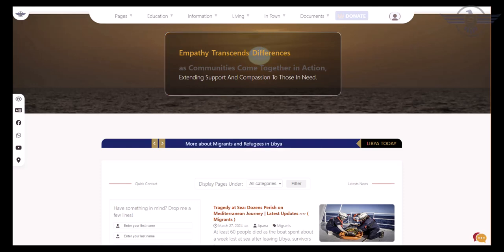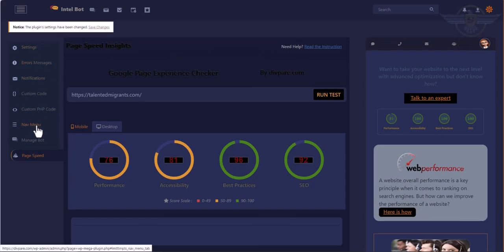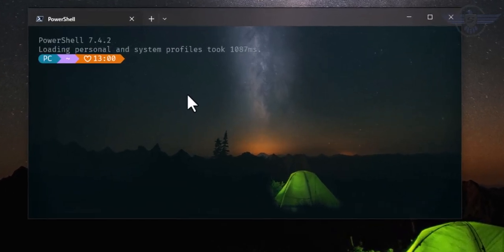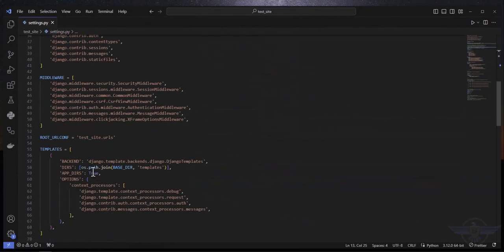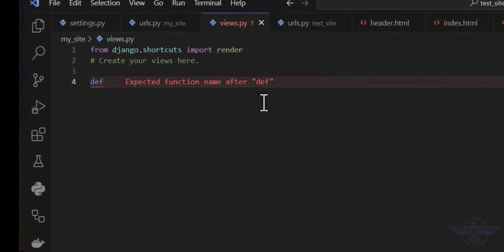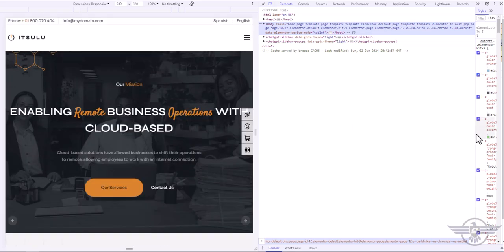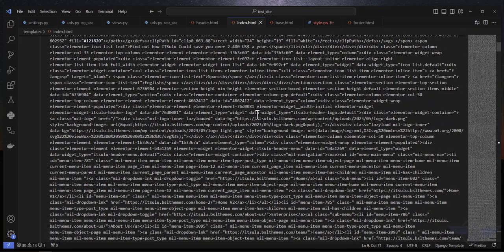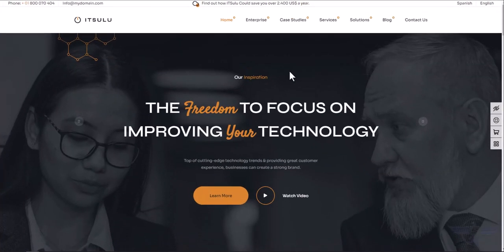Converting a WordPress Website to Django: Step-by-Step Guide and Tutorial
In this comprehensive video tutorial, learn how to seamlessly transition your existing WordPress website to Django, a high-level Python web framework known for its scalability and flexibility. Follow along as we walk you through the entire process, from exporting your WordPress content to setting up a Django project and migrating your data. By the end of this video, you'll have a solid understanding of how to convert your WordPress site to Django and leverage the power of Python for your web development projects. Don't miss out on this valuable resource for website owners and developers looking to make the switch to Django!